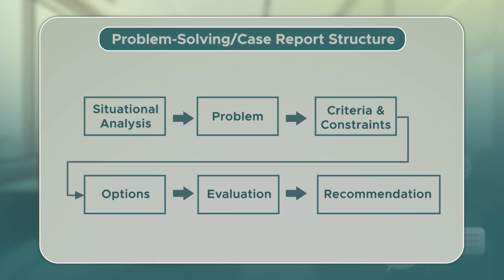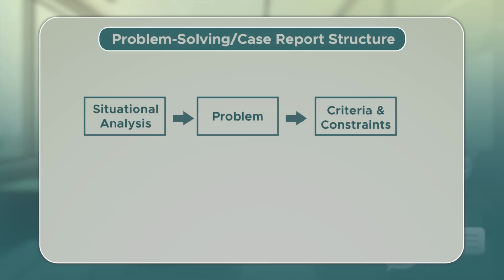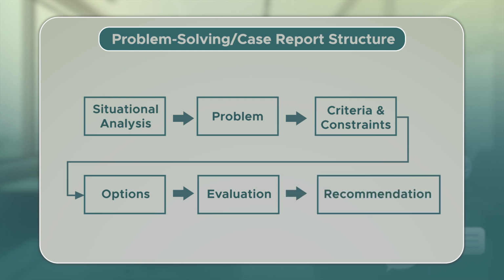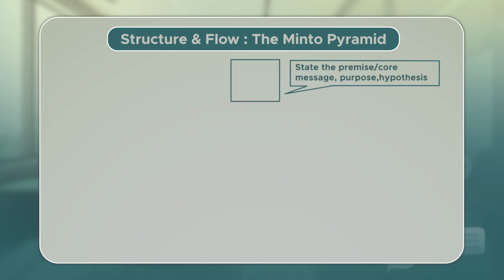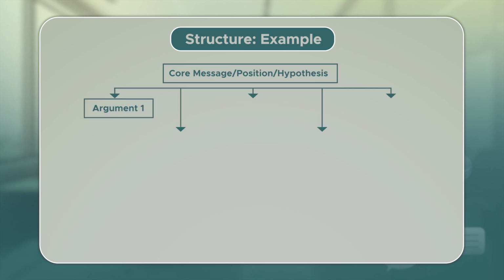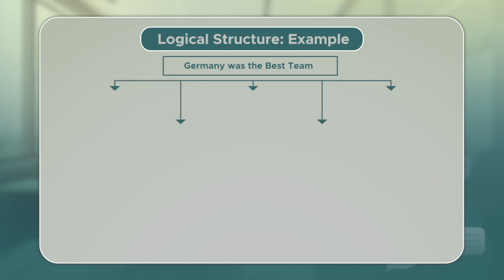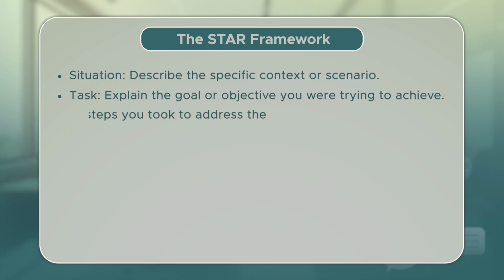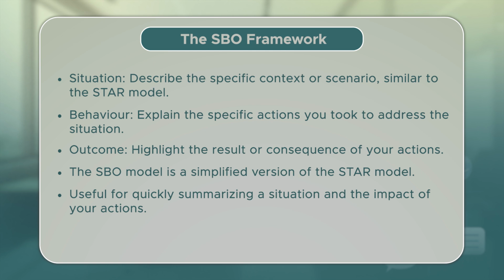Other Structural Models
M02_C03